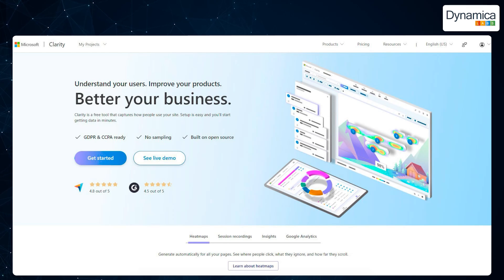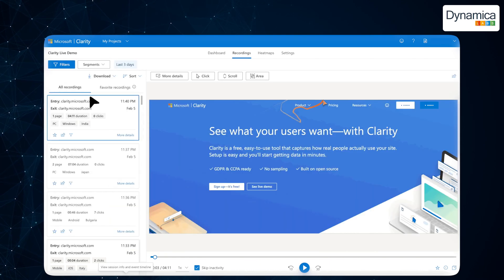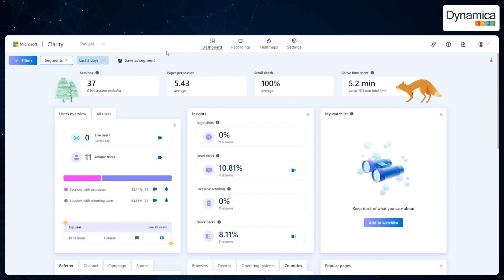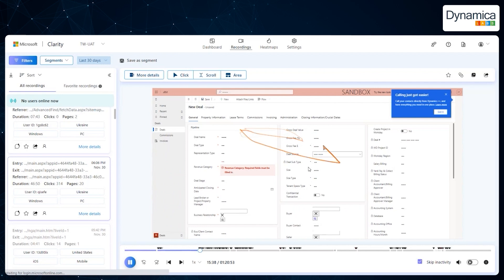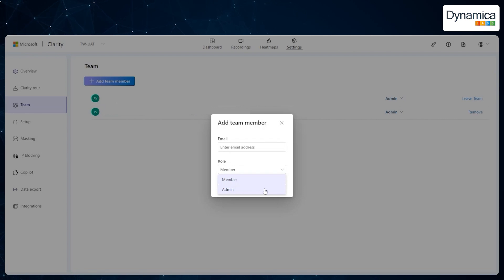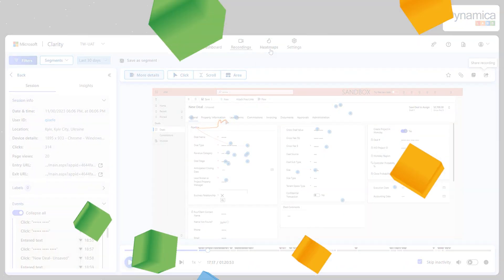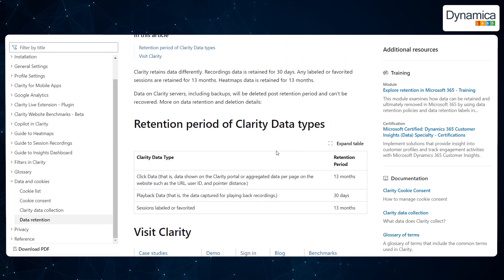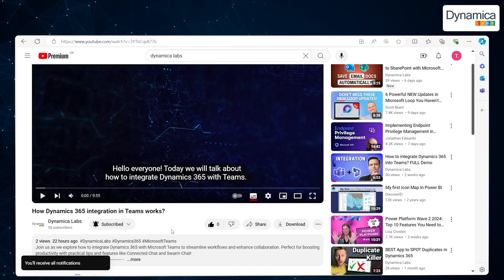How to use NEW Microsoft Clarity! BEST beginners tutorial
In this video, we'll show you how to use Microsoft Clarity to easily enhance and optimize your website. Learn how features like heatmaps, session recordings, and analytics offer valuable insights into user behavior, helping you improve the overall user experience—all for free!

Timecodes:
0:00:00 – what we will discuss today
0:01:09 – main features of Clarity
0:02:17 – how to install Microsoft Clarity?
0:03:22 – interface
0:06:20 – settings
0:08:35 – more interface
0:09:42 – security
0:11:01 – benefits
0:12:29 – thank you for your attention